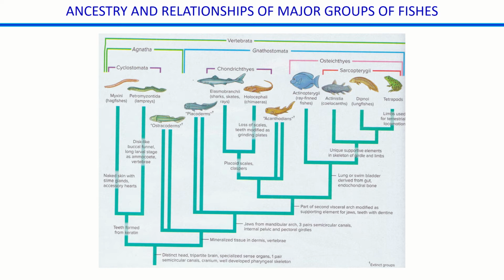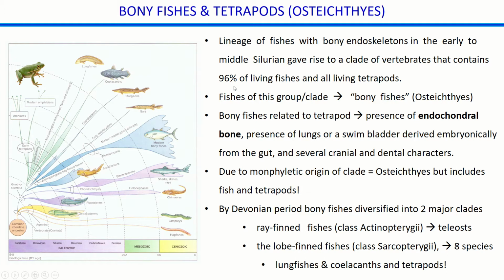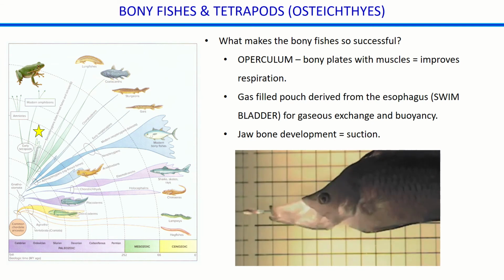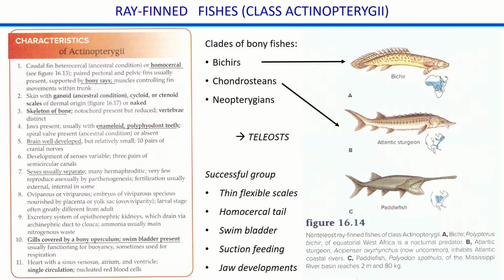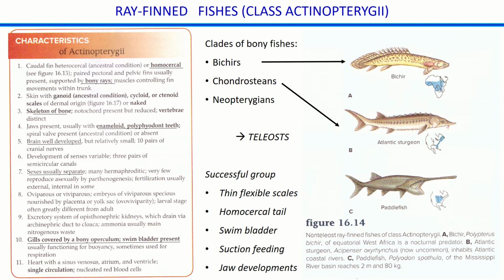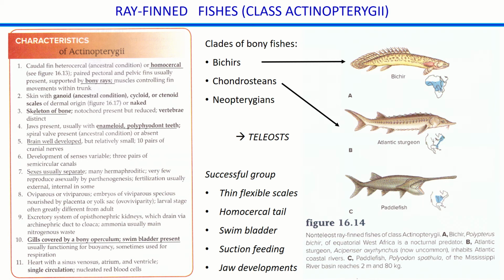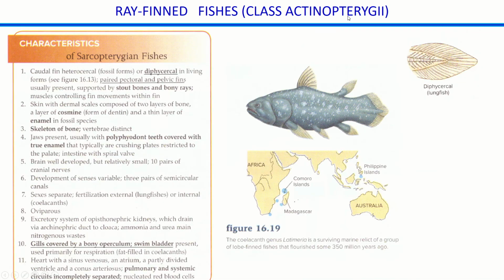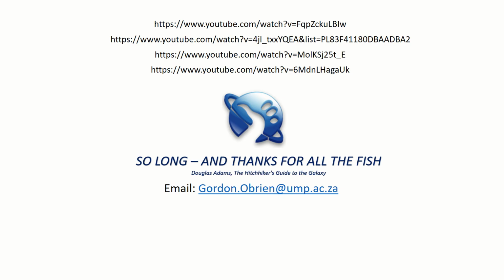ZOO102 L8 2019 08 19 Uni Mpu Animal Diversity Vertebrata FISH Osteichthyes